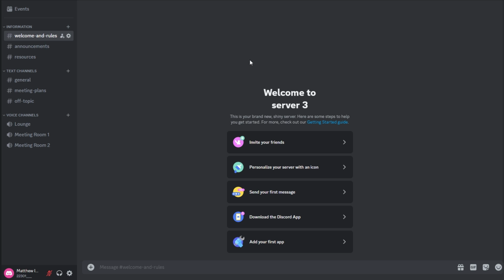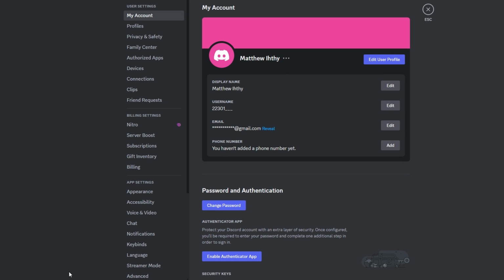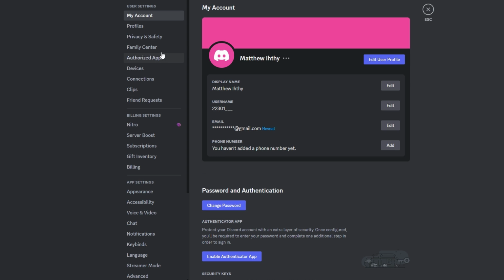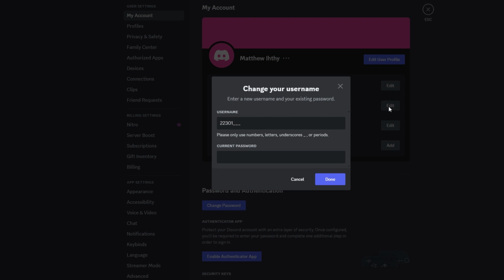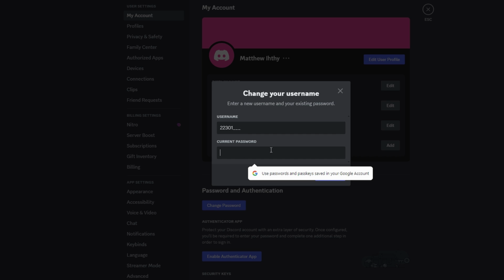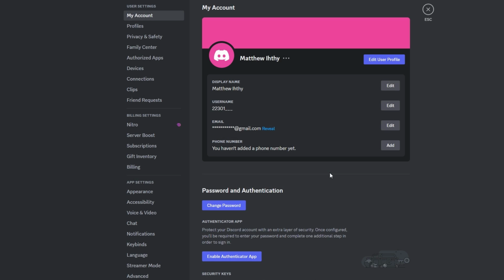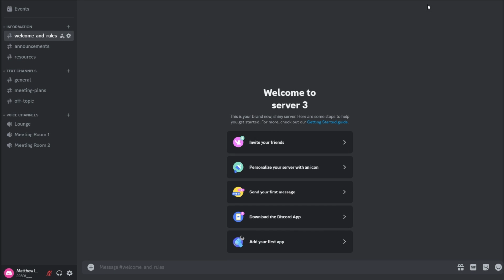Discord : How to Change Your Discord Username (2025)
To change your Discord username, follow these steps:

1. **Open User Settings:**
   - Click on the gear icon at the bottom of Discord to open the User Settings.

2. **Navigate to Account:**
   - In the User Settings menu, go to the "Account" section.

3. **Turn Off Streamer Mode (if needed):**
   - If Streamer Mode is enabled, you might need to turn it off to access certain settings.

4. **Click "Edit" Next to Your Username:**
   - Under the "Account" section, find your current username, and click on the "Edit" button next to it.

5. **Enter New Username:**
   - In the username box, type in the new username you want to use.

6. **Confirm with Password:**
   - To confirm the change, you'll need to enter your account password.

7. **Click "Done":**
   - After entering the password, click "Done" to apply the changes.

8. **Verification (if needed):**
   - Depending on your account security settings, you may need to verify the change using an authenticator app.

9. **Close Settings:**
   - Close the User Settings to complete the process.

10. **Verify Username Change:**
    - Your Discord username should now be changed and updated.

By following these steps, you'll be able to easily change your Discord username. Ensure that the new username complies with Discord's guidelines and rules.